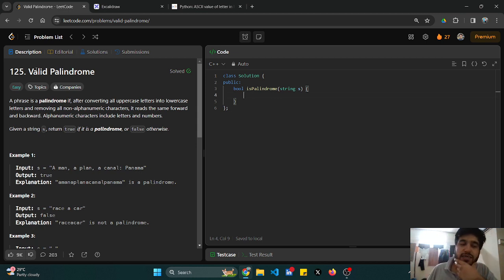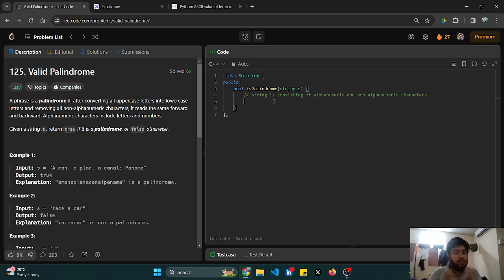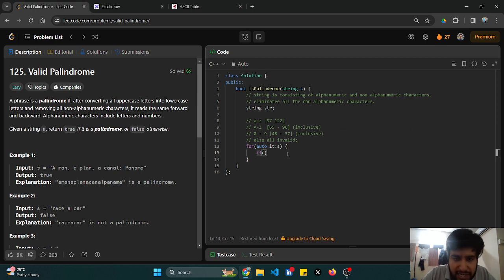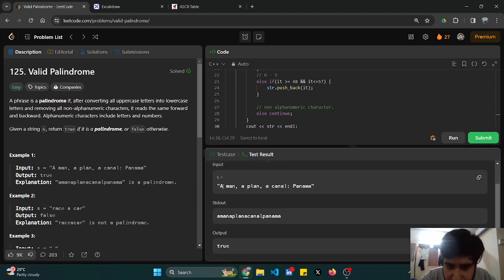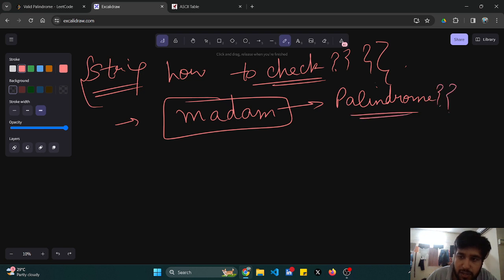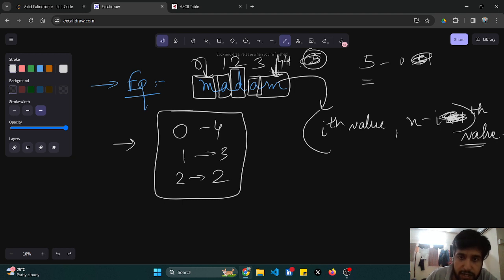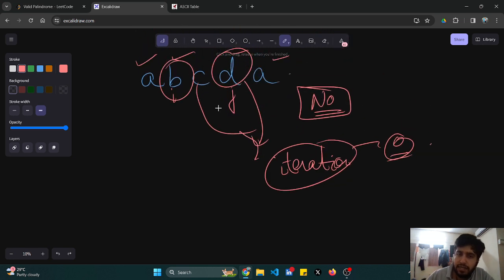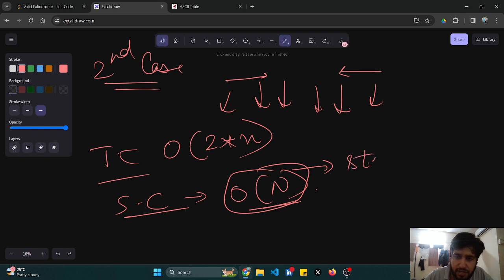125. Valid Palindrome || String || Detailed Explanation 🔥🔥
This Video is regarding the video solution of the 125. Valid Palindrome,
in which we have to modify the given string and then we have to check whether the string is a palindrome or not.

I have first explained about how to modify the string according to the given constraints which will modify the given string and then on the modified string we have to check whether it is a palindrome or not. Then I will have to check if the string is a palindrome or not.